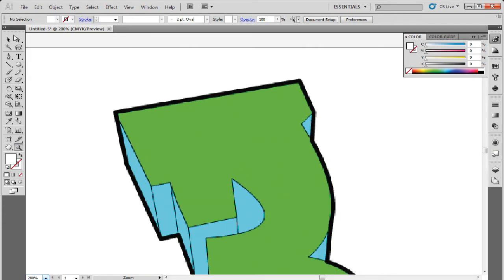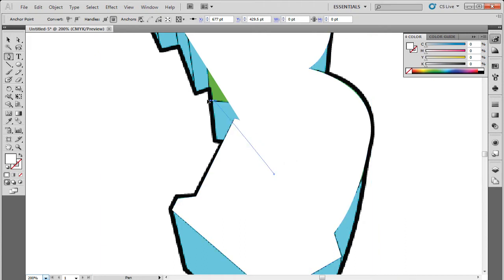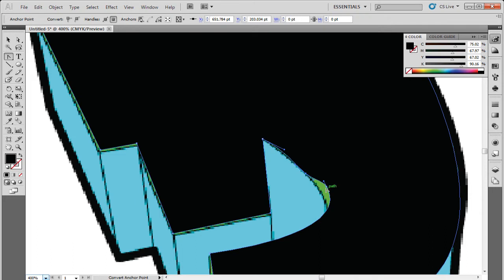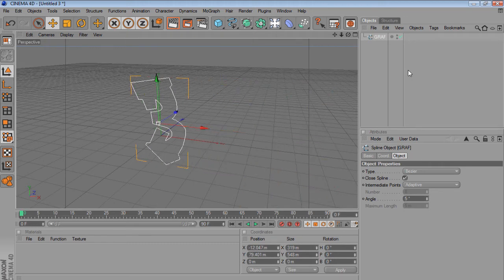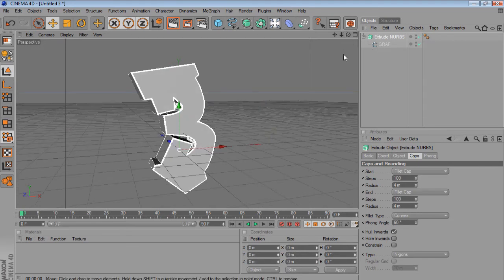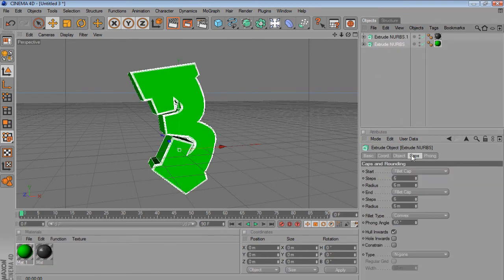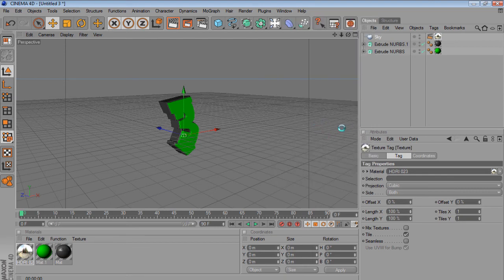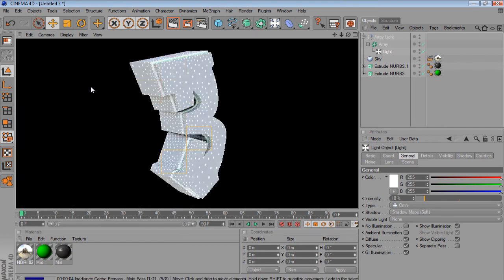Importing Paths From Illustrator To Cinema 4D (HD Voice Tutorial)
Hey guys this was requested by ALOT of people so I figured I would upload it. Hope you guys enjoy and like I said in the video please help me out by rating and commenting!

-VS3